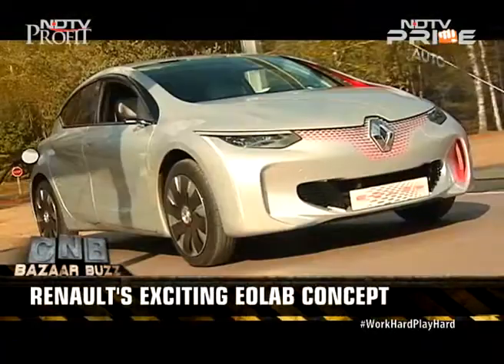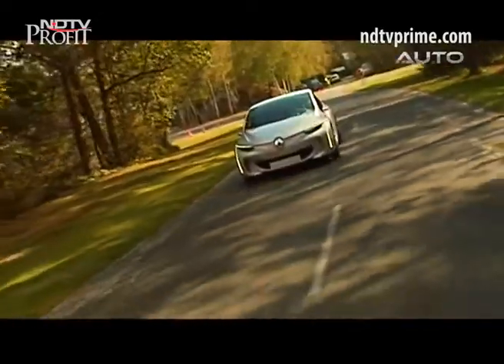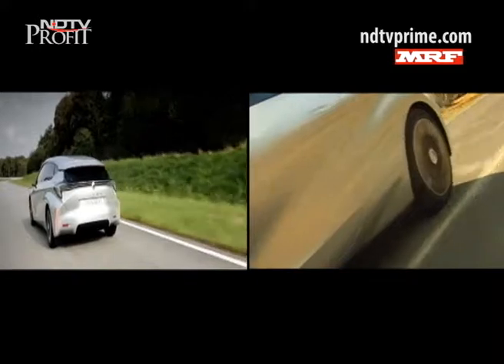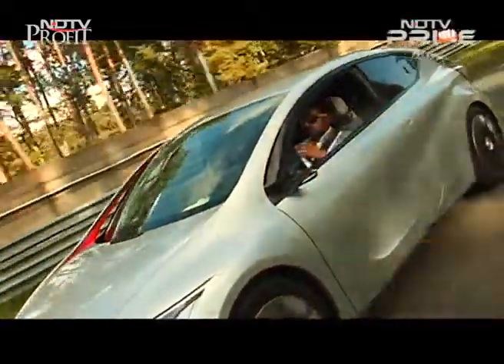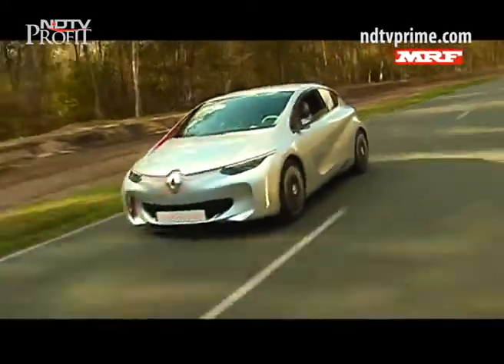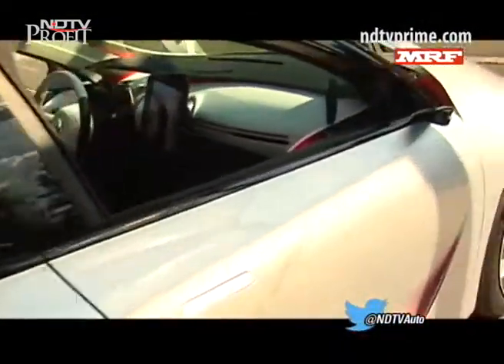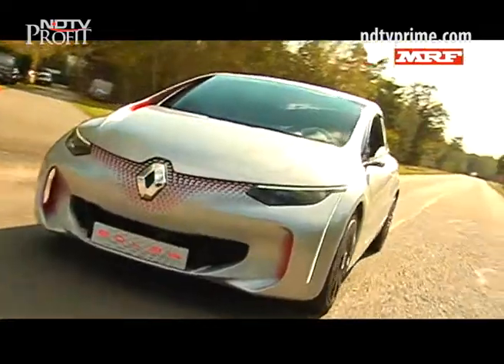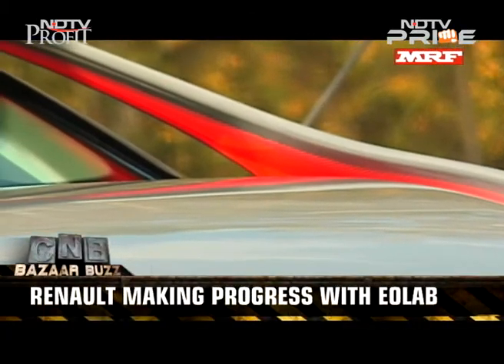CNB Bazaar Buzz: Bloodhound project, e-Clutch & Eolab, Ford's new tech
This week on CNB Bazaar Buzz, we take a peek into the future of automobiles; from e-clutch systems being developed by Bosch to Renault's EOLAB prototype that is targeting 100 kilometres per litre. We also take a detailed look into Ford's upcoming technologies, including driver assistance systems and inflatable airbags on seatbelts among others. We also meet the pilot of the super fast Bloodhound supersonic vehicle - that is looking to create a new land-speed record of over 1600 km/h.